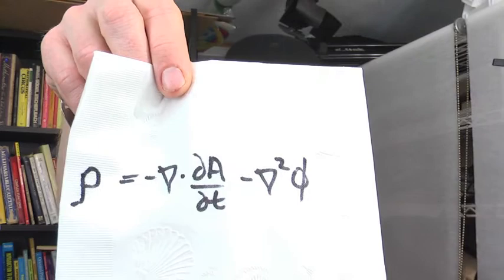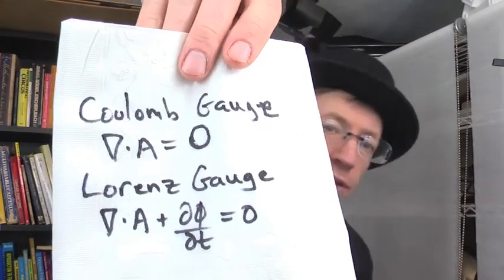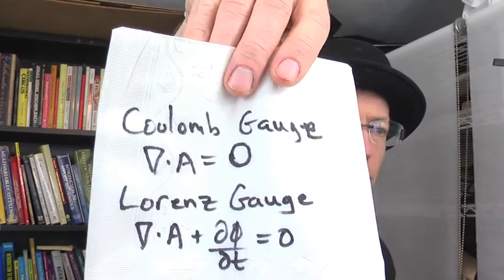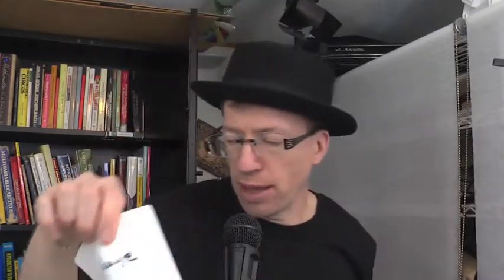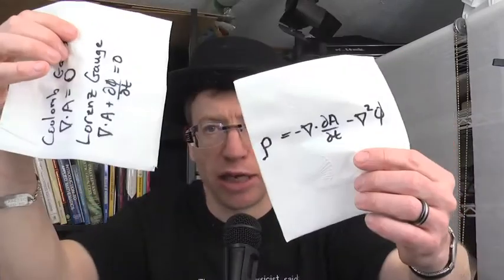GEM Blog 06: Snarky Puzzle Answers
This is a dramatic reading of "Snarky Puzzle Answers", a blog by the Stand-Up Physicist available on Science20.com The answers to 4 problems are provided. The problem is read, the back story explained, the 1-2 lines of math are shown, then the implications are discussed.